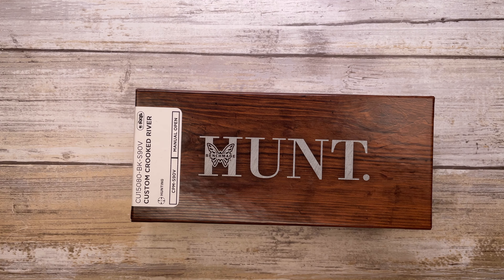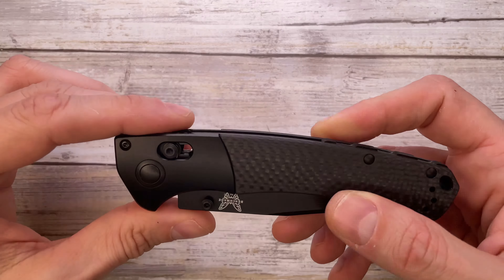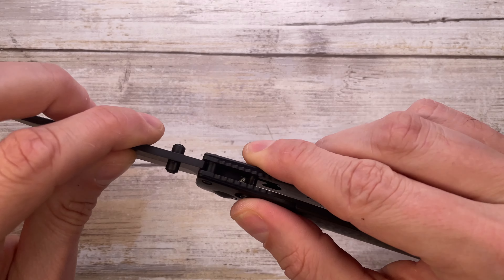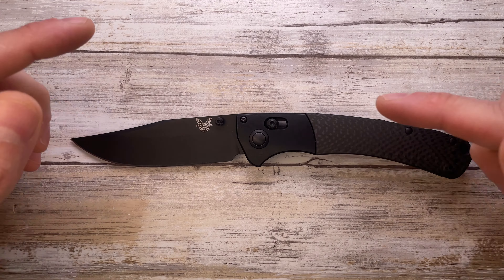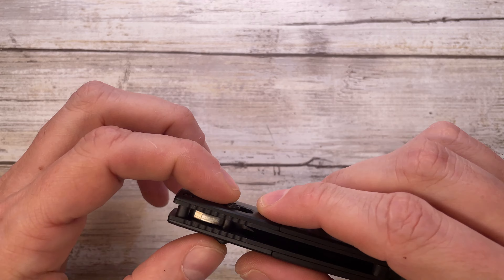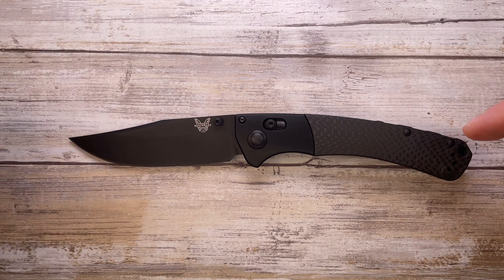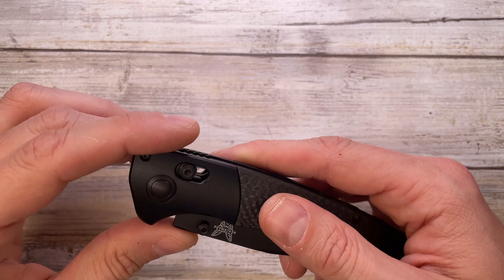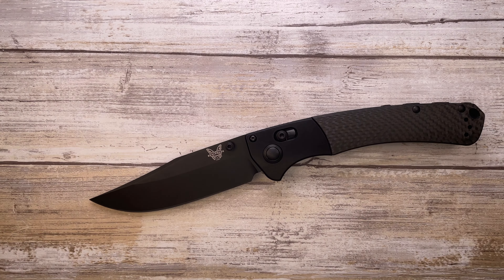Benchmade Crooked River Pocketknife. Fablades Quick Review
This is a full review of the Benchmade Crooked River knife. I like to review knives and fidget toys, focusing on the look, the sound and the feel. Enjoy it!